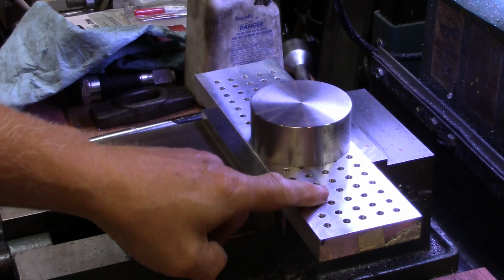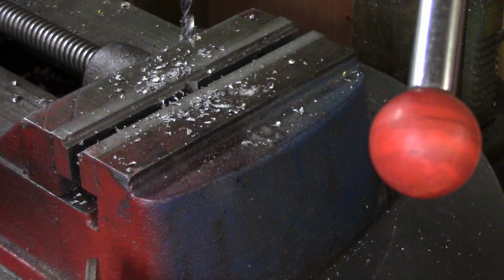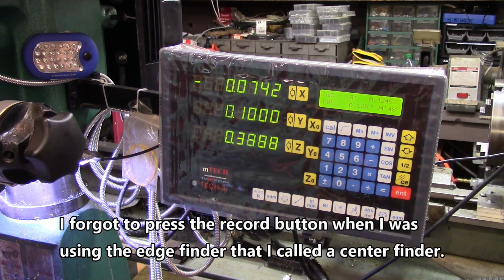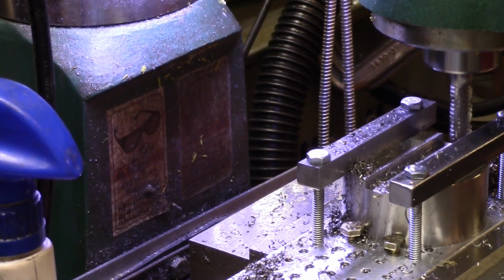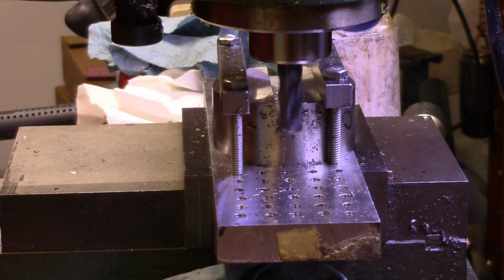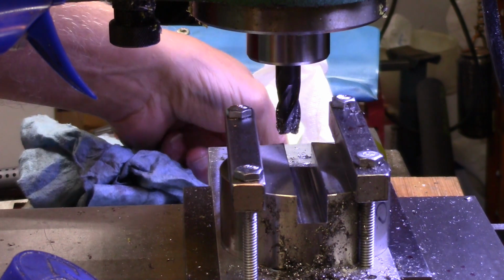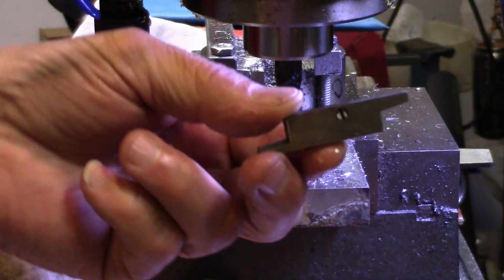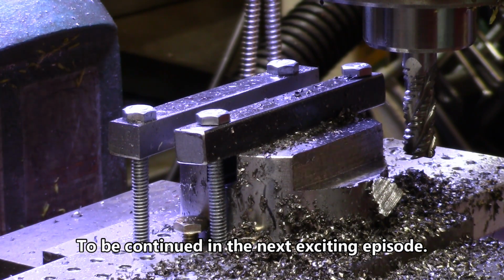Ball turning attachment part 3